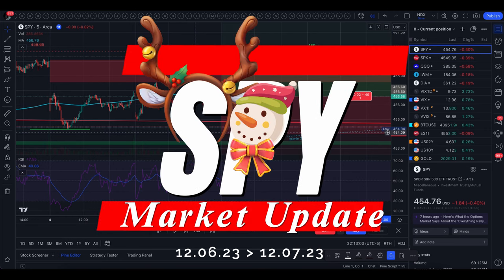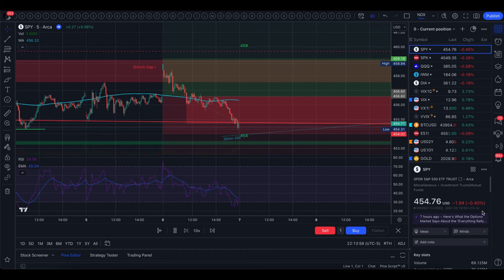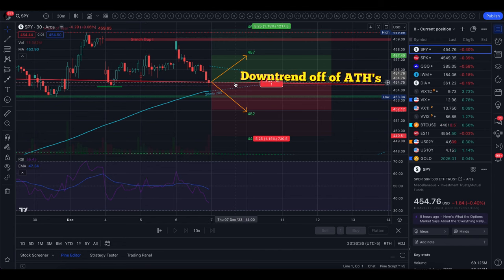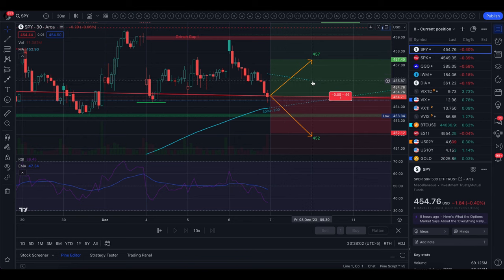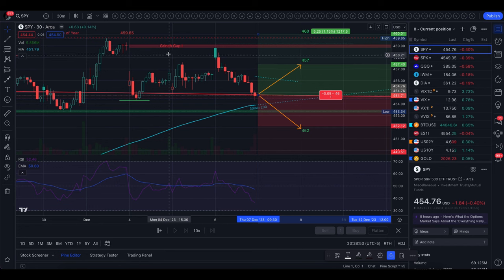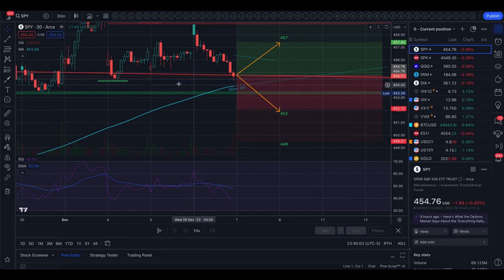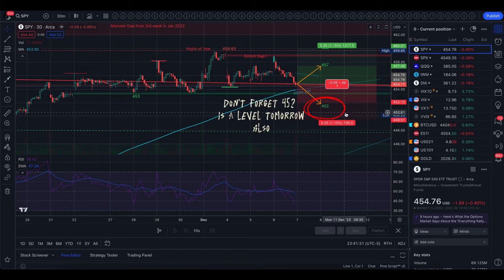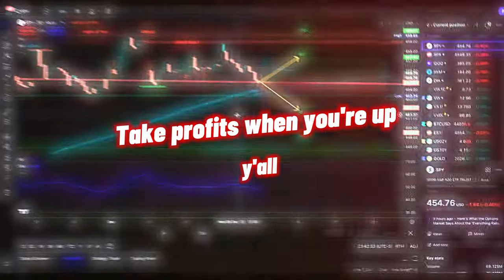🔴 WATCH THIS BEFORE TRADING TOMORROW 12.07 // SPY SPX // Analysis & Key Levels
On December 6, 2023, global equities faced a third consecutive decline, with U.S. stocks slipping and the 10-year Treasury yield dropping. Economic data, particularly the ADP National Employment Report showing a rise of 103,000 jobs (below the 130,000 estimated), suggested the Federal Reserve might have room to cut rates in the coming year. This was reinforced by data indicating increased worker productivity and potential downward pressure on labor costs.

The S&P 500 and Dow Jones Industrial Average fell due to energy stock declines, despite gains in utility and industrial sectors. Concerns about softening job growth arose, but analysts like Bill Merz noted that while it's a concerning trend if sustained, the current economic situation is still positive.

Market sentiment was affected by expectations of a Fed rate cut by March, with probabilities rising to about 60%. Similar anticipations for rate cuts in other global economies, like the European Central Bank, were also observed. However, the Bank of Canada held its key rate steady at 5%, expressing worries about inflation despite acknowledging economic slowdown and price adjustments.

The ADP report, though not highly reliable for predicting government data, joined other labor market reports, leading up to the forthcoming government payrolls report. A decline in job openings contrasted with increased activity in the U.S. services sector, although new orders remained flat.

Candlestick Derivative Liquidity Dividend Resistance Support Breakout Hedging Leverage Volatility Liquidity Contract Fibonacci Short selling Margin Overbought Oversold Day trading Swing trading Algorithmic Bull market Bear market Volatility index Market maker Execution Straddle Strangle Spread Iron condor Butterfly Collar Expiration Gamma Theta Delta Implied volatility In-the-money Out-of-the-money At-the-money Market order Limit order Stop order Gapping Penny stocks Blue-chip stocks Volatility skew Trend analysis Rollover Liquidity provider Accumulation Distribution Aroon Bollinger Bands Coppock Curve Darvas Box Elliott Wave Fractals Gann Angles Heikin-Ashi Ichimoku Cloud Keltner Channel Linear Regression Money Flow Index On-Balance Volume Parabolic SAR Pivot Points Price Rate of Change Rainbow Moving Average Relative Vigor Index Stochastic Oscillator Supertrend Three Line Break Volume Weighted Average Price (VWAP) Williams %R Accumulation/Distribution Line Chandelier Exit Detrended Price Oscillator Envelopes Indicator MACD Histogram Mass Index McClellan Oscillator Price Oscillator Qstick Rainbow Oscillator RSI Divergence Schaff Trend Cycle Smoothed Moving Average Time Series Forecast True Strength Index Ultimate Oscillator Volume Oscillator Weighted Moving Average Zigzag Indicator Adaptive Moving Average Commodity Channel Index (CCI) Dynamic Momentum Index Hull Moving Average KST Oscillator Moving Average Convergence Divergence (MACD) AAPL AMZN TSLA MSFT GOOGL NFLX SPY NVDA BA FB AMD BABA QQQ PYPL SQ MU CRM HD DIS JPM V GS CVS WMT XOM BA IBM BAC ORCL SNAP Stock market basics How to buy stocks Understanding market trends Trading strategies for beginners Candlestick patterns Risk management in trading Options trading strategies Introduction to technical analysis Fundamental analysis explained Day trading tips Stop-loss orders Support and resistance levels Market volatility explained Introduction to futures trading Trend following strategies Long-term investing vs. short-term trading Market psychology for traders Swing trading techniques Building a diversified portfolio Market order vs. limit order Introduction to forex trading Risk-reward ratio in trading Moving averages in trading Options Greeks (Delta, Gamma, Theta, Vega) Breakout trading strategies How to read financial statements Trading psychology and emotions Understanding implied volatility Momentum trading strategies Penny stocks investing tips Backtesting trading strategies Dividend investing strategies Fibonacci retracement levels Candlestick charting techniques Options trading for income Day trading vs. swing trading Economic indicators and their impact Market analysis tools MACD indicator explained Options spreads strategies Growth vs. value investing Technical indicators for trend confirmation Options trading risk management How to interpret earnings reports Options trading for beginners Risk tolerance in investing Trading platform tutorials Stock screener tools Position sizing in trading Tax implications of trading SQ TWTR ZM PTON DOCU SHOP ROKU UBER LYFT TDOC CRWD UPST FSLY SPCE PLTR DKNG AFRM SE AI DASH SNOW COIN ABNB MRNA PINS SNAP RBLX CRSP NIO BYND TSLA NCLH AMD NVDA BA AMZN AAPL MSFT GOOGL FB NFLX SPY QQQ IWM GLD SLV TLT VXX GME AMC Meme Robinhood TastyTrade Webull Schwab ThinkorSwim Think or Swim Forex Bitcoin Ethereum Tether Crypto